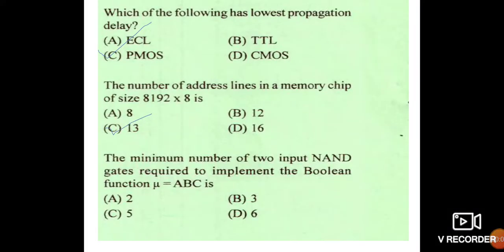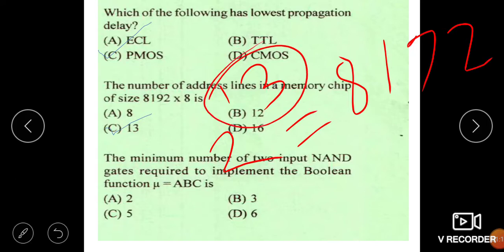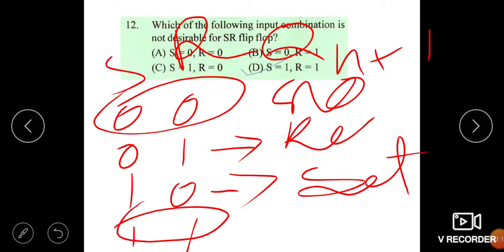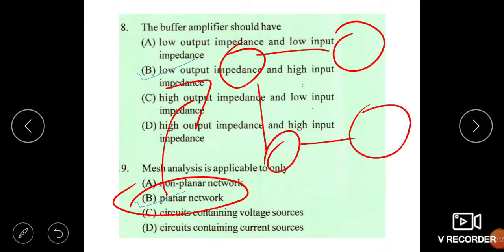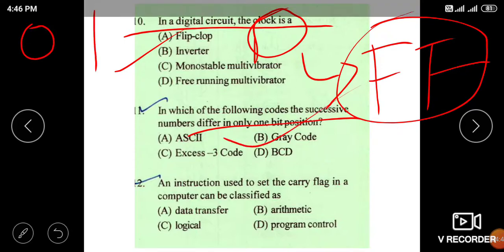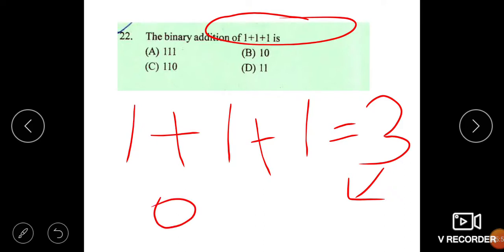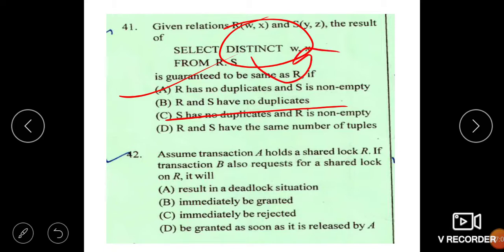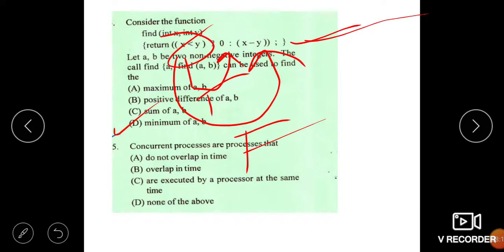NILET QUESTIONS COMPUTER SCIENCE